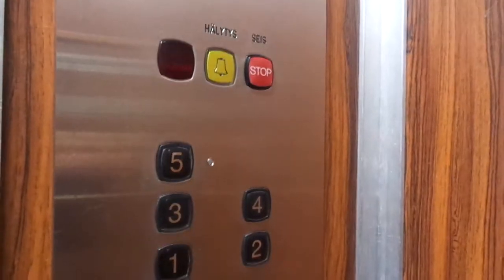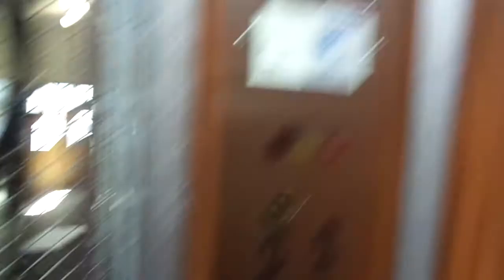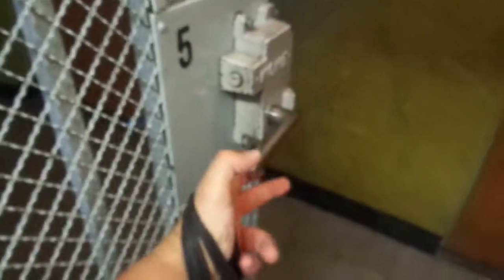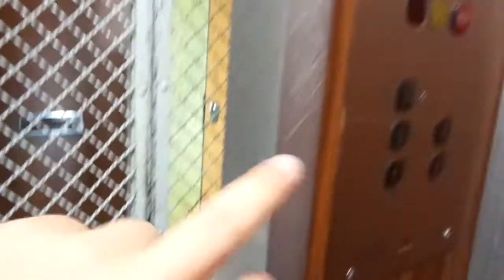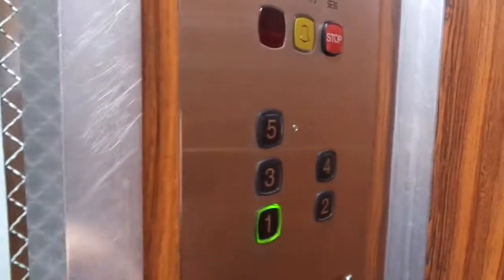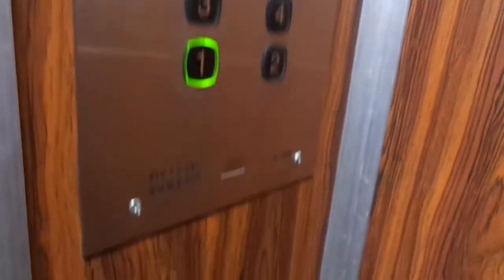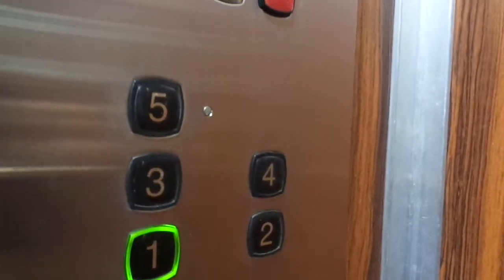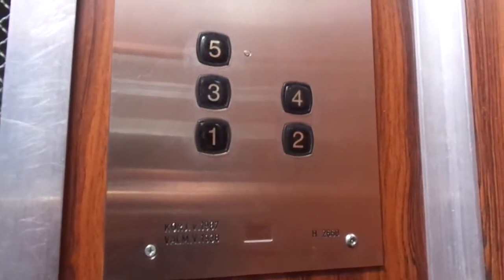Beautiful Old 1938 KONE (mb KONE M 1987) Traction Elevator @ Uudenmaankatu 27B, Helsinki, Finland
This building, finished in 1912, is located close to Bulevardi / Bulevarden in the city center, and it is beautiful and elaborate, but only the staircase B is the interesting one, with a 1938 KONE elevator in a functional interior that was modernized in 1987 (buttons changed probably in the early 2000s). The staircase A in the same building on Fredrikinkatu / Fredriksgatan 24, has a horribly modernized one with generics, so it is not filming the other one.

BASIC INFORMATION

Location: Uudenmaankatu / Nylandsgatan 27B, Punavuori / Rödbergen, Helsinki / Helsingfors, Finland

Brand: KONE
Type: Traction, KONE M Fixtures
Year installed/modernized: 1938 / 1987

Floors served: 5 (*1*, 2, 3, 4, 5)
Serial: H 2660
Capacity: 3 persons or 240 kg